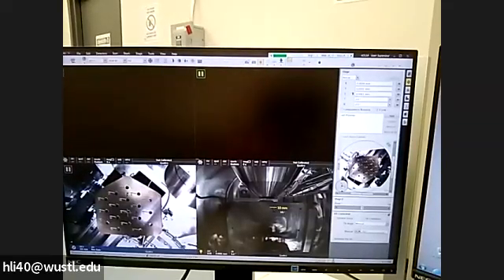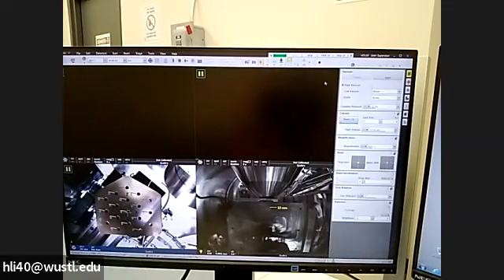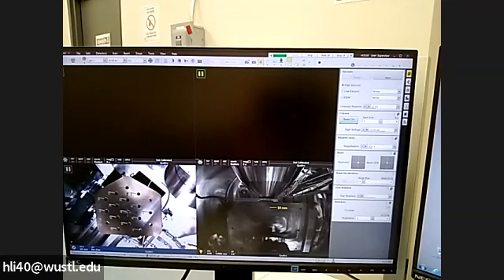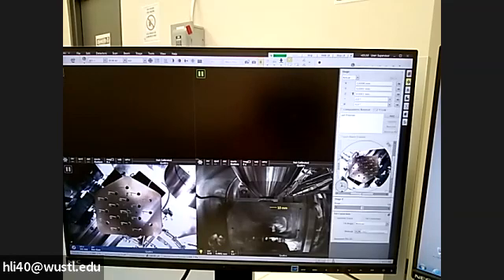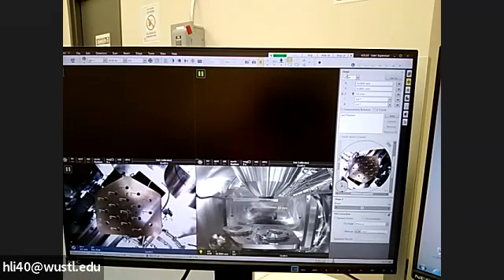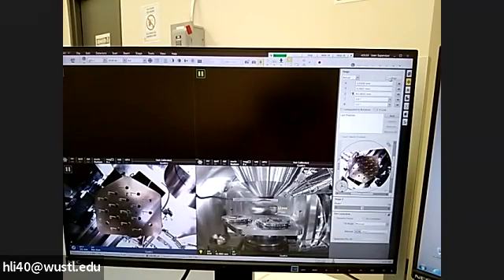ESEM Training Video 4: How to take a navigation photo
ESEM Training Video 4: Take navigation photo